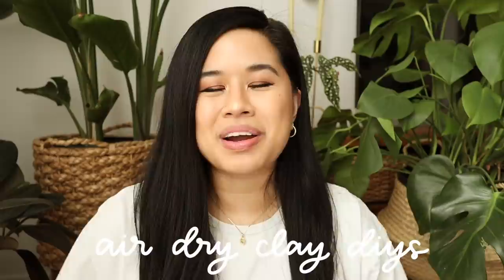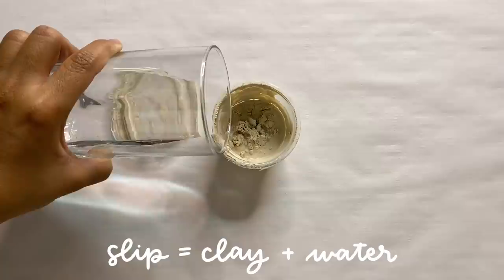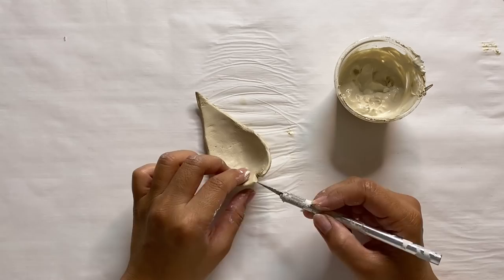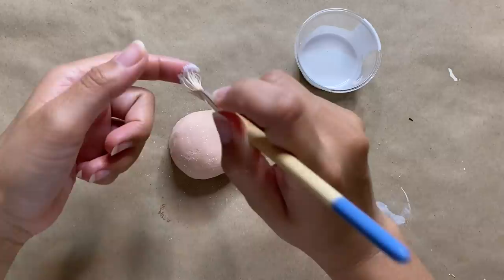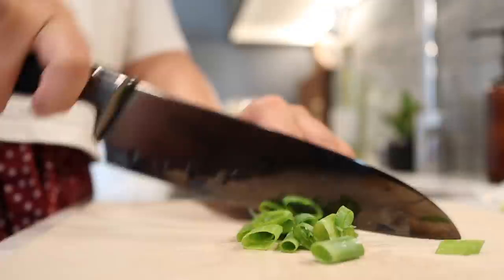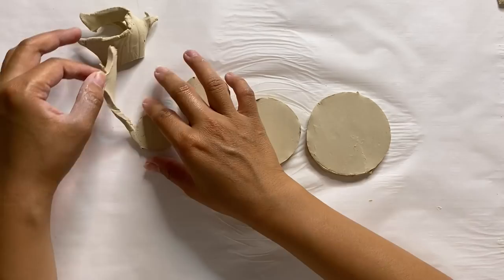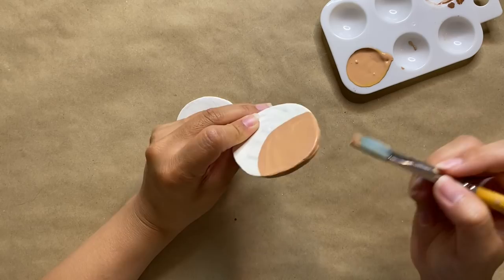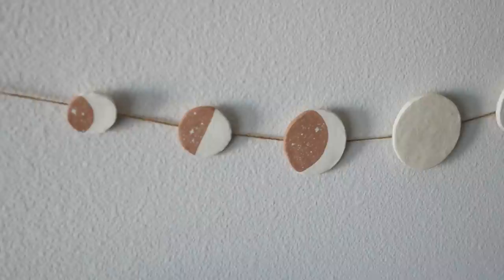*BEST* BOHO AIR DRY CLAY DIY WALL HANGINGS FOR YOUR HOME! | AESTHETIC Decor| HOW TO Air Plant Hanger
It's time for another air dry clay DIYs video! Today we're creating two super cute bohemian-inspired projects. First, I'm showing you how to make this clay air plant hanger that holds as many plants as you'd like it to!

AIR PLANT HANGER
✧ Crayola Air Dry Clay
✧ Acrylic Rolling Pin
✧ Sculpey Gloss and Satin Glaze
✧ Wooden rings

AIR DRY CLAY TOOLS AND MATERIALS
✧ Clay Tool Set
✧ Acrylic Rolling Pin